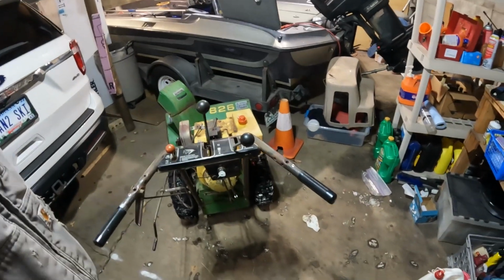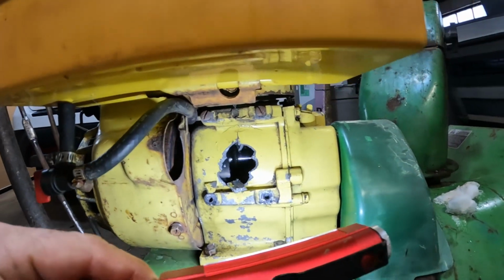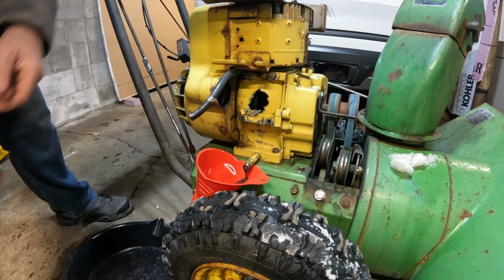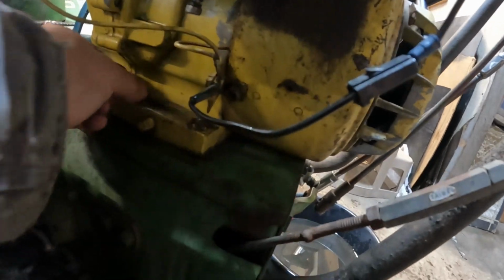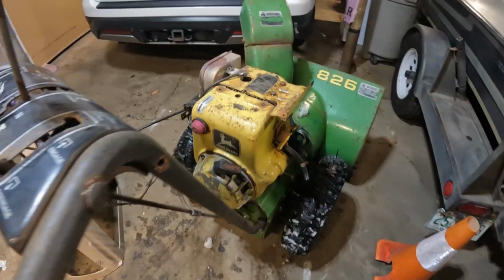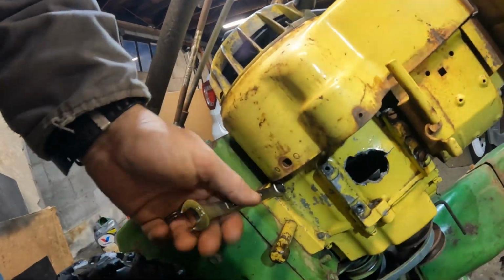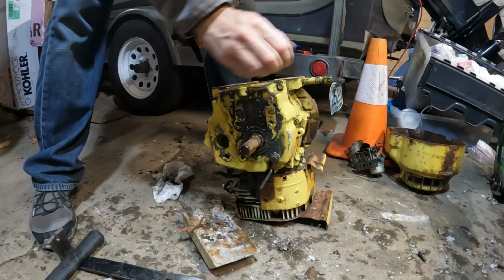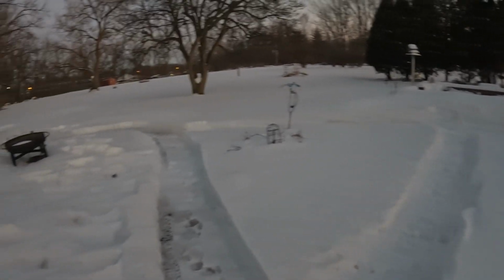John Deere 826 Snowblower Engine Swap. Part 1. Disassembly and Removal. Tecumseh 8hp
Well,  the motor went BOOM!  So let's change it.  I disassembled parts from it and then took it off the snowblower.   Watch how I did it.